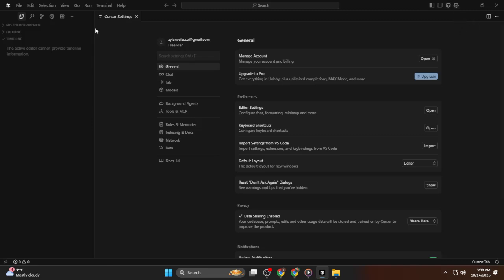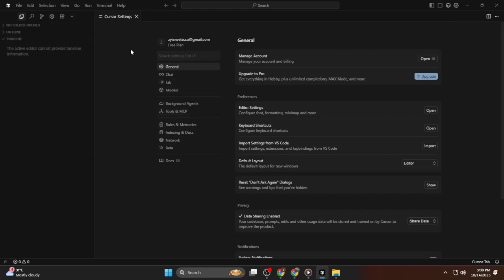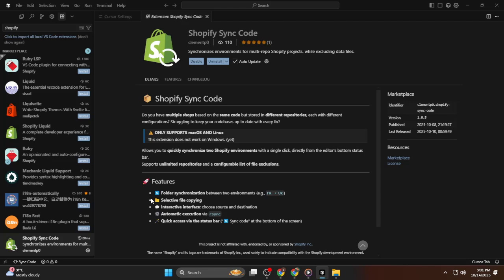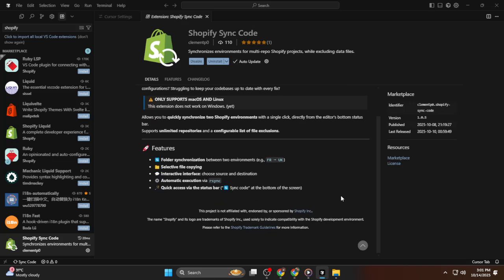How To Connect Shopify Code With Cursor Ai 2025 Step by Step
Want to use Cursor AI to enhance your Shopify store coding and automate tasks? 🤖💻
In this 2025 step-by-step tutorial, I’ll show you how to connect Shopify code with Cursor AI, so you can edit, generate, and deploy code directly while building your eCommerce store.

You’ll learn:
✅ How to connect your Shopify account with Cursor AI
✅ How to access your store’s theme and code files
✅ How to generate or edit code using AI
✅ How to safely deploy changes without breaking your store
✅ Bonus: Tips for improving workflow and automating Shopify tasks with AI

Perfect for eCommerce store owners, developers, and AI enthusiasts who want to save time and improve their Shopify development process.